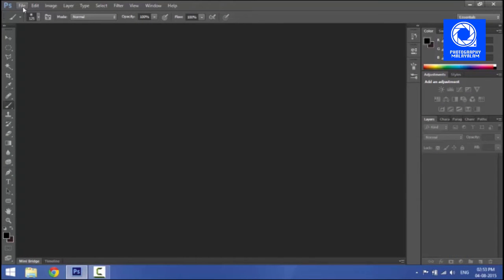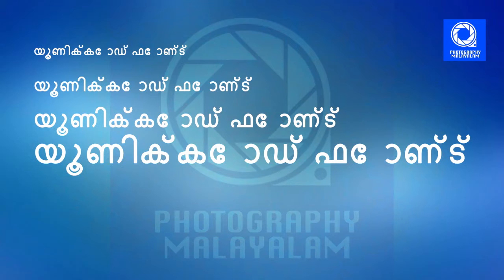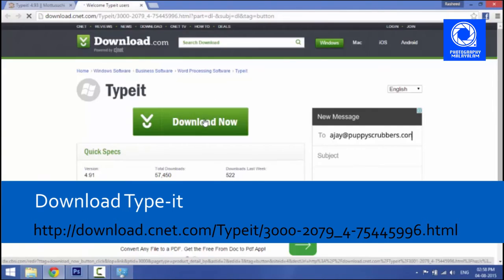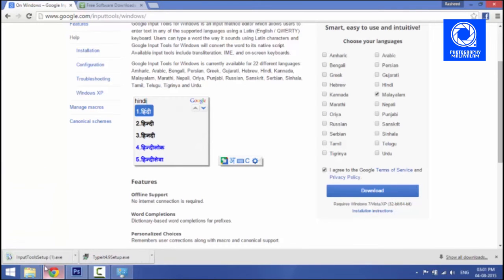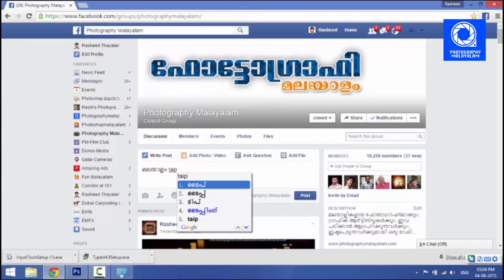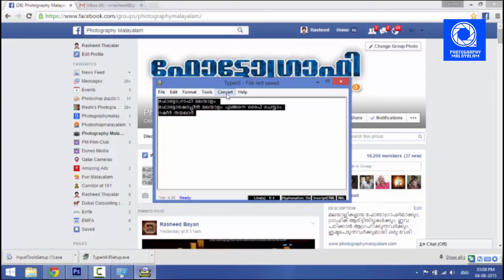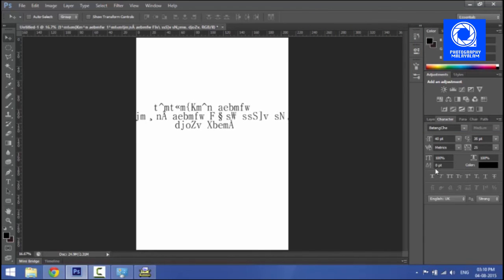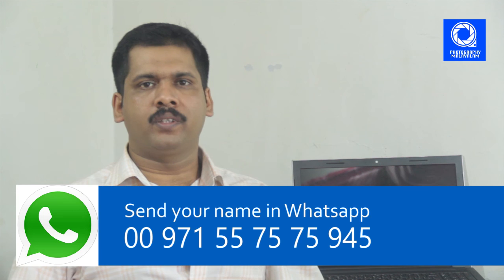How to write Malayalam text in Photoshop - Rasheed Thayalar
This is a Photoshop tutorials
How to write Malayalam text in Photoshop